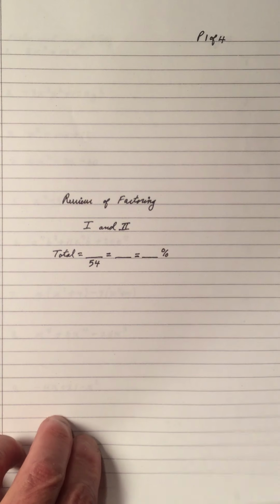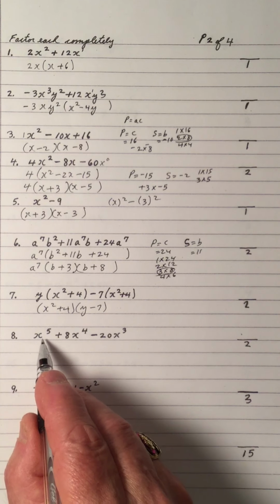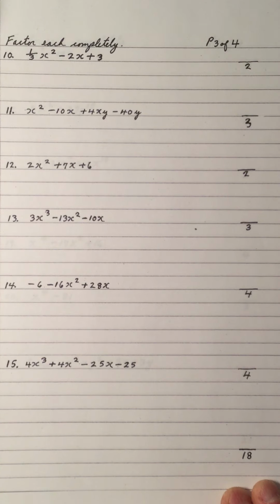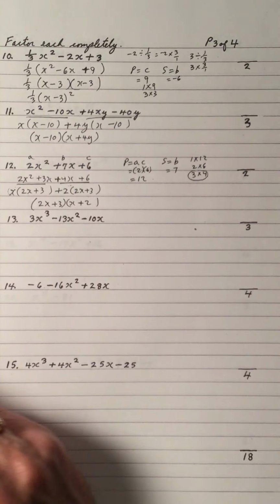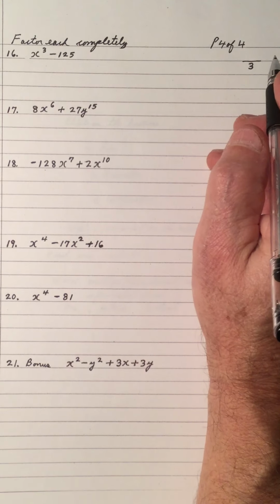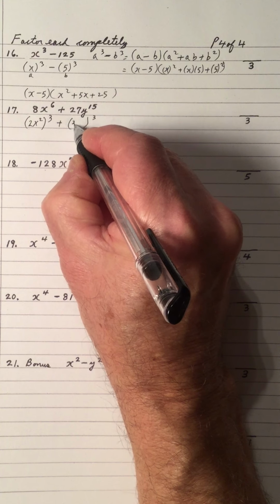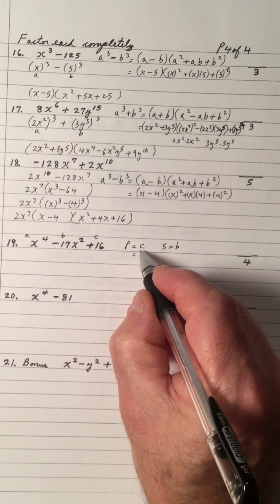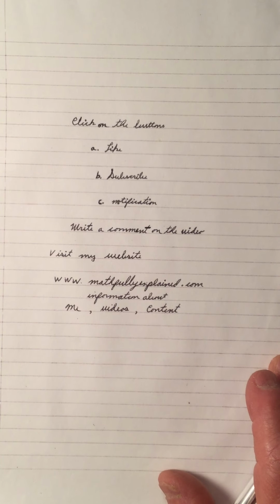Review of Factoring I and II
Knowing how to Factor polynomials is very important to succeed in future math topics. The review has the design of a quiz. You can pause each page or question, work out the answer(s), play the video to see if you are correct, if so place the value in the blank. Add the totals at the bottom each page to work out your percentage. This percentage is an indication of your comprehension of the unit.